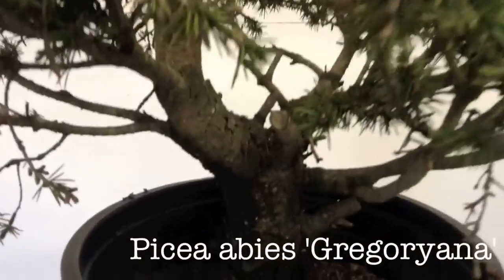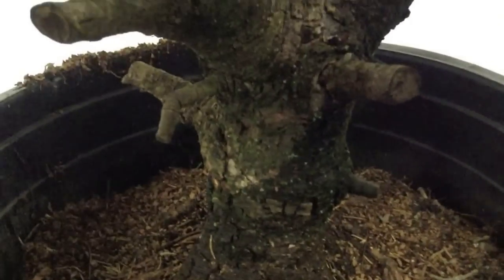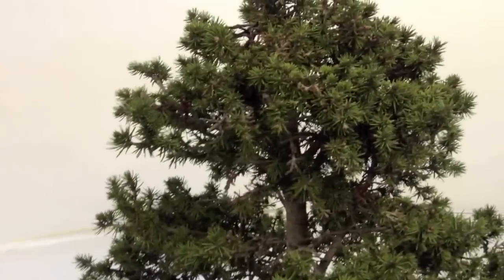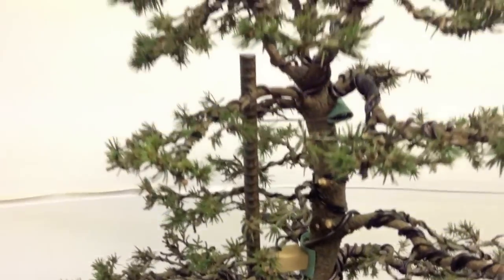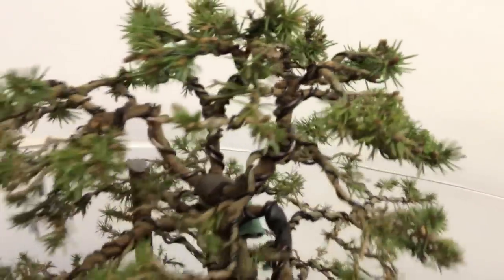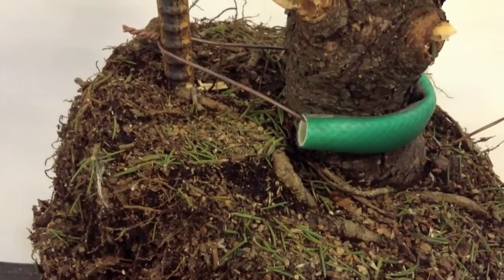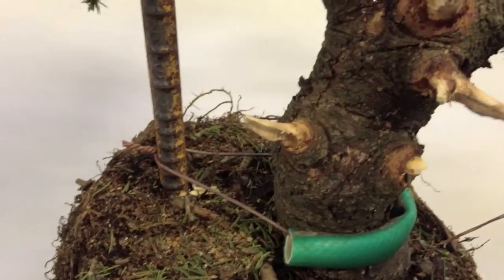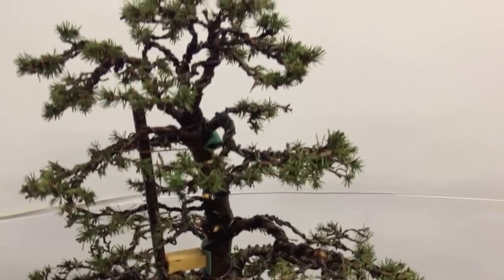Creating a Bonsai from Spruce Nursery Material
I purchased this tree over 5 years ago in Rochester, NY.   I was concerned as to how well it would do in a southern climate...overall it did well and I think it is ready for its first training session:)  Over a couple of days I completely wired this tree and used rebar to bend a straight heavy section of the trunk.  Now it is time for recovery...if all goes well it will be potted in another year or two.